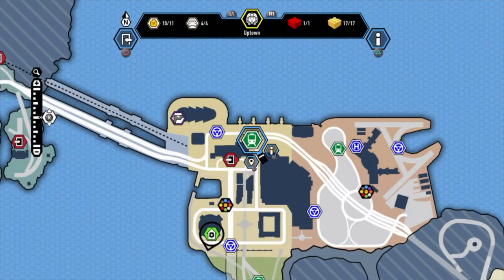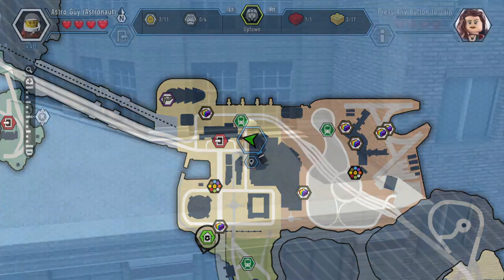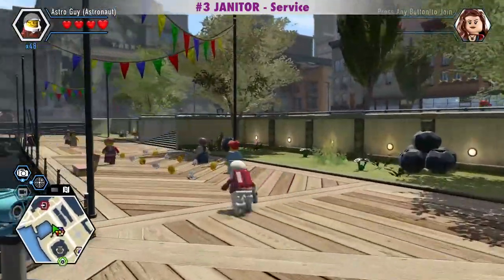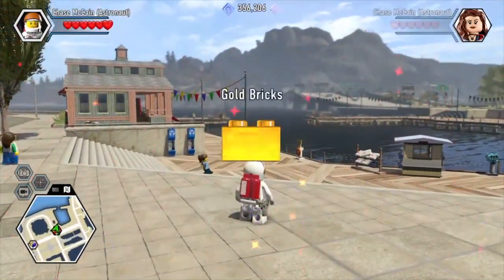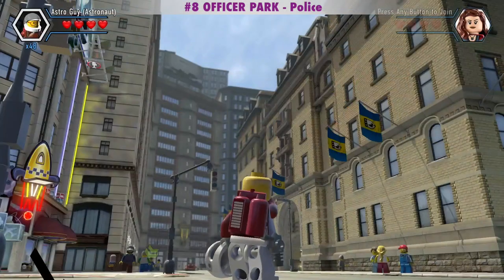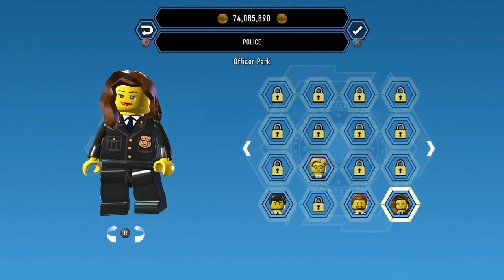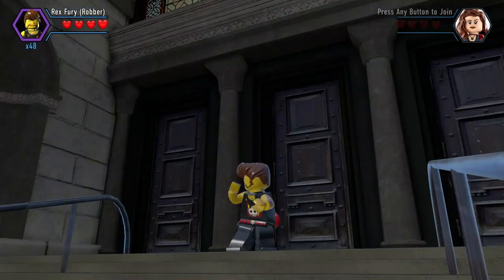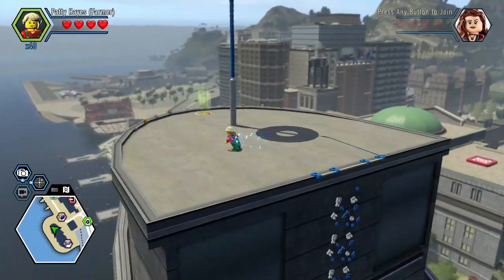All 11 UPTOWN Characters in LEGO City Undercover, including Paul Wimpenny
All 11 Characters in Uptown in LEGO City Undercover - Finding and Unlocking them, including Paul Wimpenny who is new in the remastered version

00:00 - Times for All 11 Characters in Uptown:
00:19 - #1 Roman Soldier with Jetpack
01:50 - #1 Roman Soldier with Chicken Glide
03:50 - #2 Kevin Jacobs
04:26 - #3 Janitor (1st Bubble Gum Ball Machine)
05:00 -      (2nd Bubble Gum Ball Machine)
05:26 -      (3rd Bubble Gum Ball Machine)
05:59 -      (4th Bubble Gum Ball Machine)
06:27 - #3 Janitor Character Token
06:41 - #4 Gladiator (1st fishing rod/pole)
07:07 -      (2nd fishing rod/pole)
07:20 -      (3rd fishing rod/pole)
07:52 - #4 Gladiator Character Token
08:19 - #5 Bus Driver (Disguise Booth)
08:54 - #6 Paul Wimpenny (NEW CHARACTER in Remastered Version)
09:38 - Unlocking the Free Run for the Cowboy
11:01 - #7 Cowboy (Free Run)
12:39 - #8 Officer Park
13:42 - Gold Color Swapper for Pharaoh and Bucky Butler
14:24 - #9 Pharaoh
15:10 - #10 Bucky Butler
16:28 - #11 Mike Northeast

9 RED BRICKS FOR SPEED to help you do things FASTER - 2 of them will help you win timed races!

AND:

ZELDA! How to do a “Perfect Dodge” to do a Flurry Rush in The Legend of Zelda: Breath of the Wild